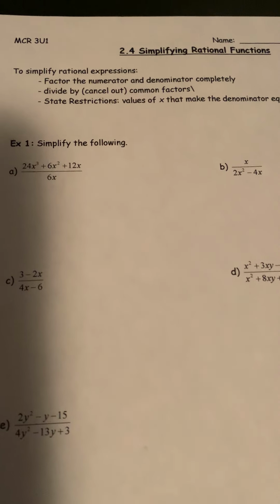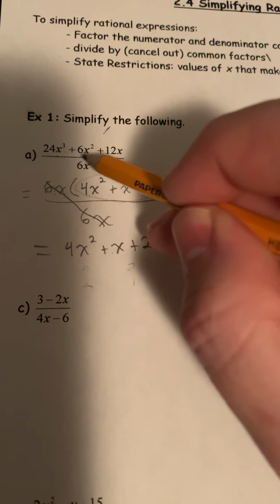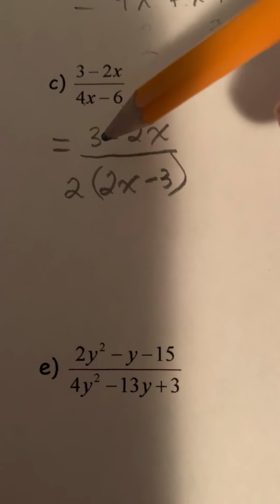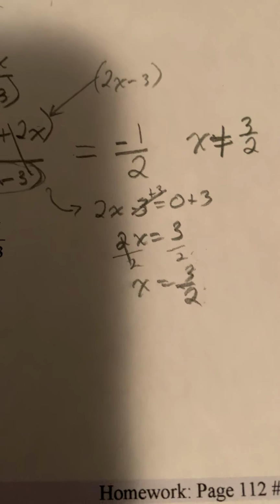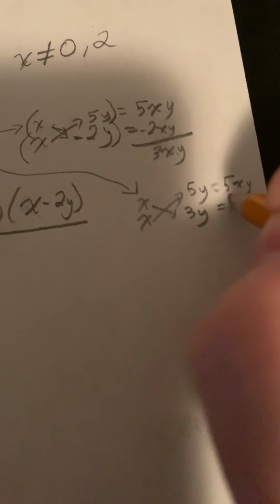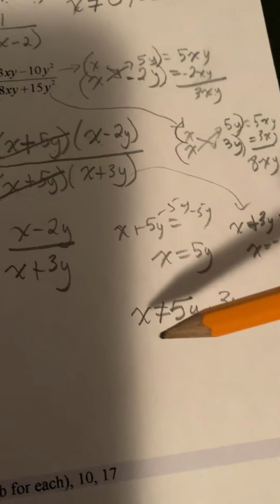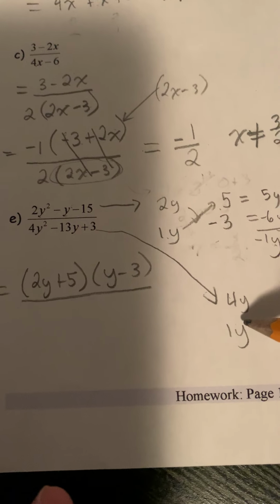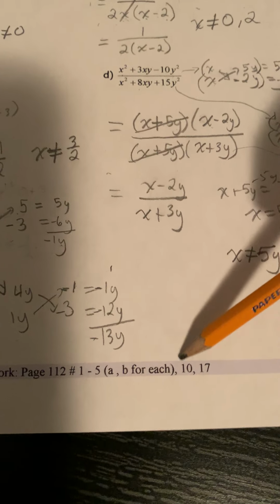2.4 Simplifying Rational Functions